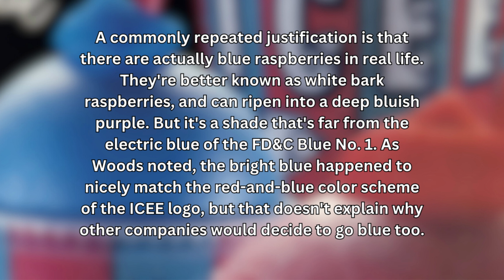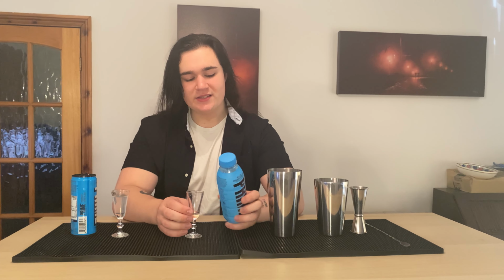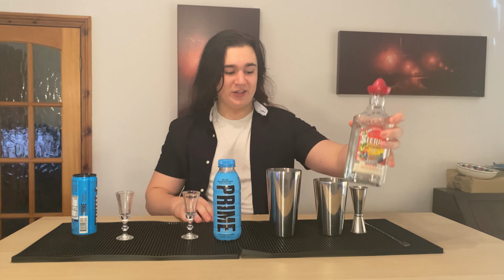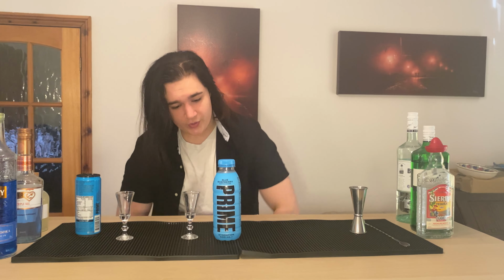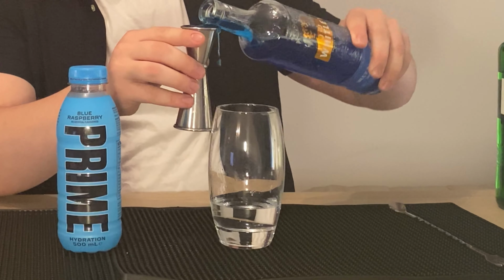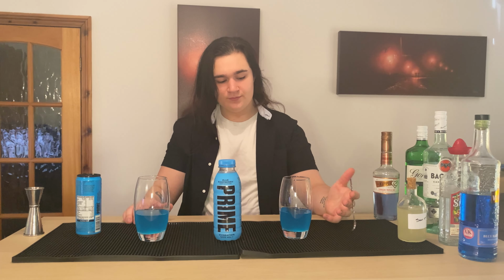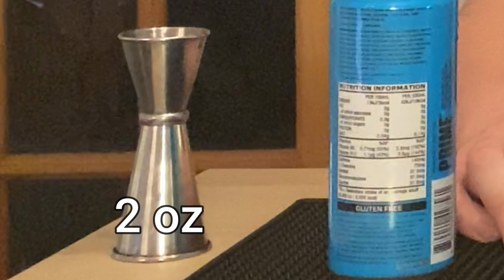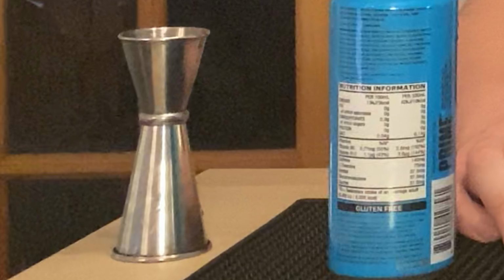The KSIced Tea | Prime Cocktails #1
Today I get drunk on Prime, if you did enjoy please do leave a like as it really helps me out and if you wanna keep up to date, make sure to subscribe and turn notifications on!

If you wanna watch me get drunk live then head over to my Twitch channel!